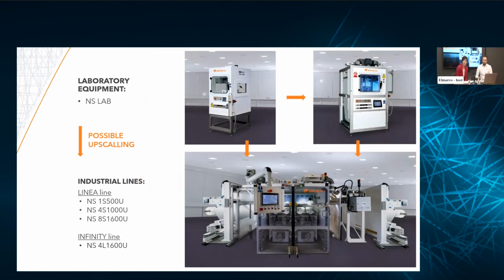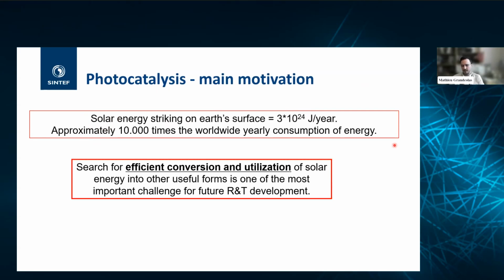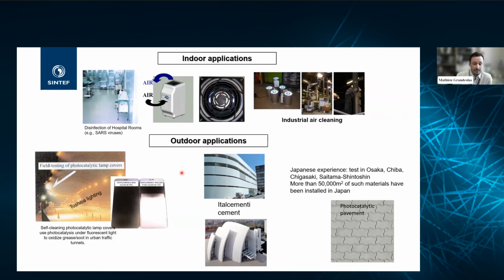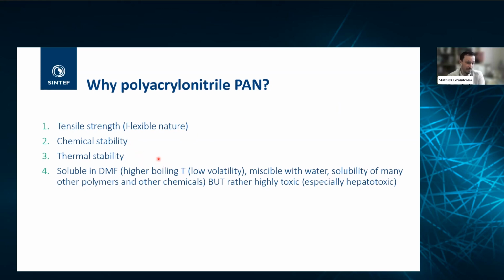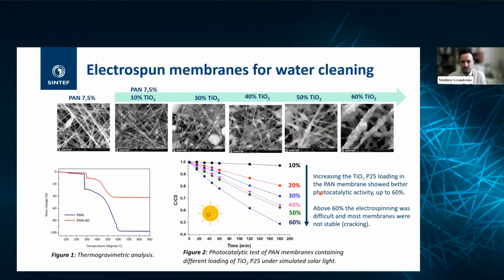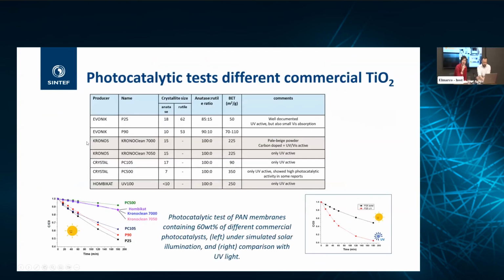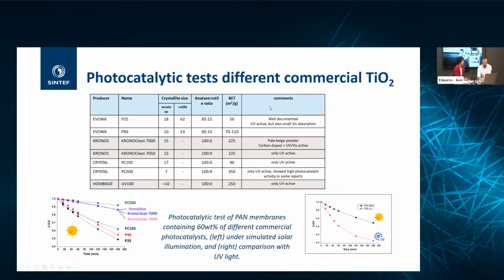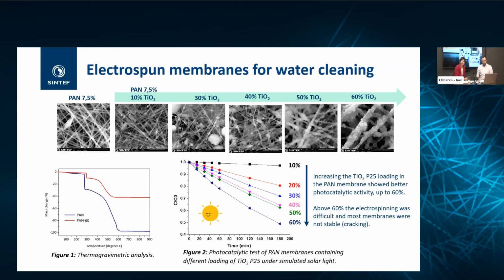Elmarco TALKS | Electrospun membranes for photocatalytic applications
🟠 Speaker: Dr Mathieu Grandcolas

We will present here the photocatalytic activity of different polyacrylonitrile membranes containing photocatalytic nanoparticles. These hybrid membranes will be tested in various photocatalytic membrane reactors for the degradation of pollutants in water and the conversion of CO2 to useful chemicals.

Elmarco is the industry′s first and leading supplier of industrial-scale nanofiber production equipment, and it develops its Nanospider™ product portfolio to provide an efficient solution for any scale of roll-to-roll manufacturing, from laboratory sample preparation to industrial high-volume manufacturing.